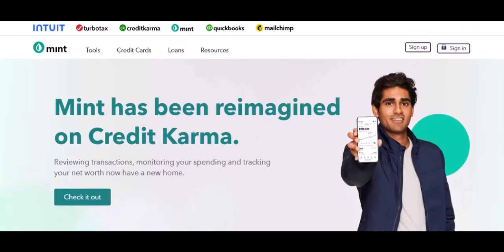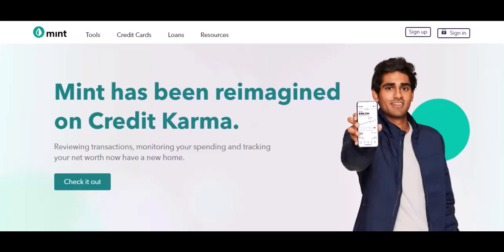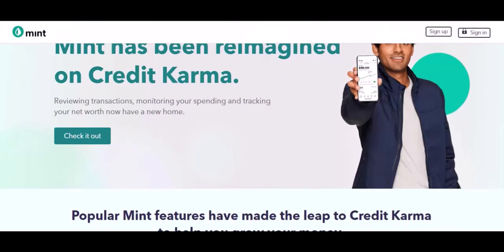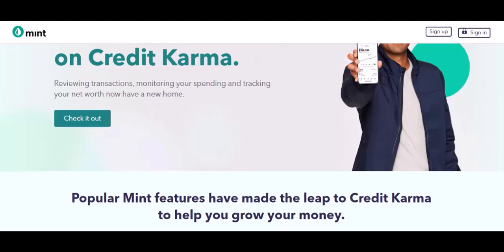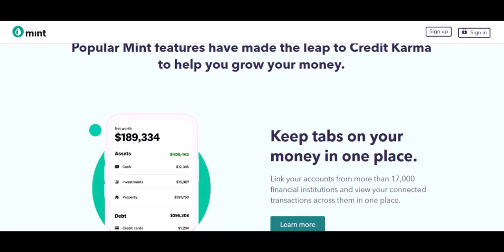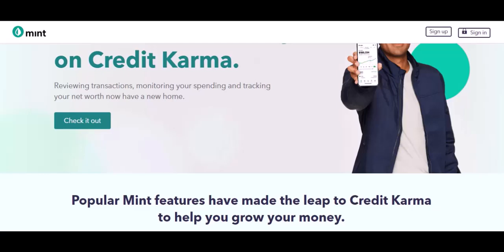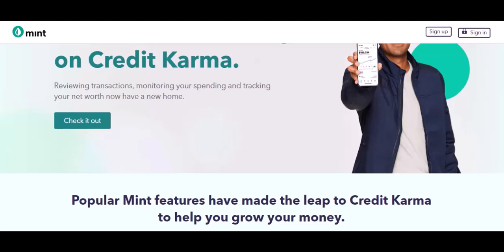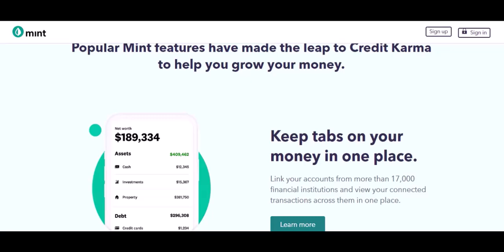Is the intuit mint app free?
In this video we talk about Is the intuit mint app free